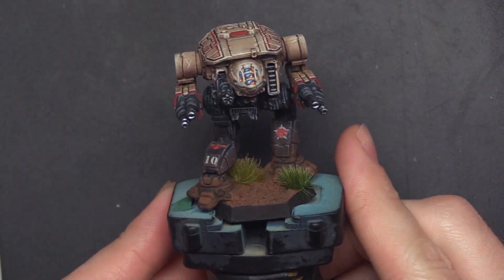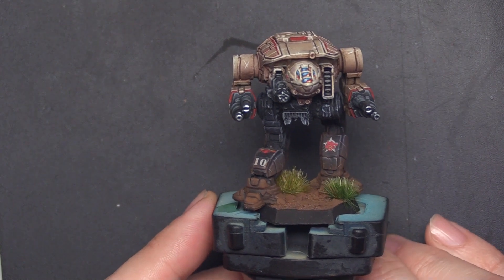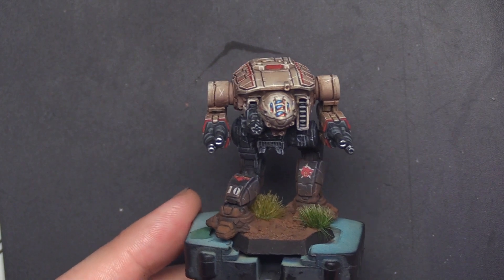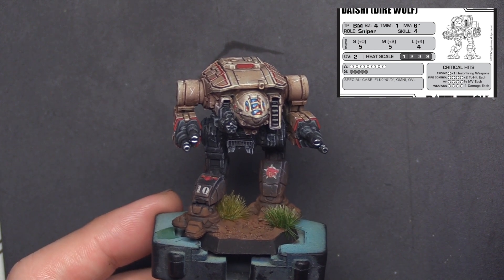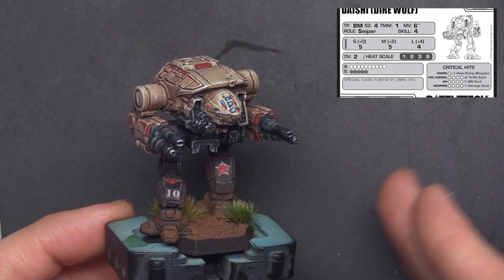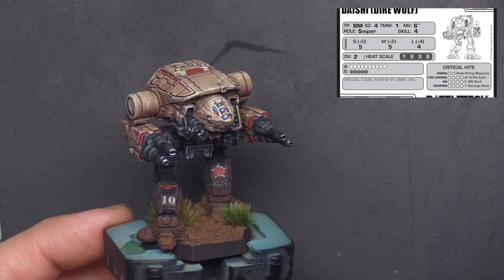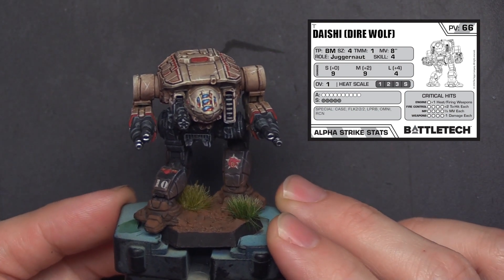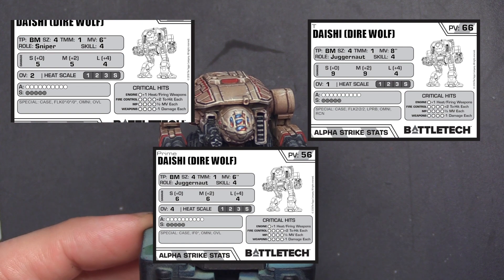Battletech: Unit Consideration - Dire Wolf Variants I Like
Tune in today as discuss mech variants I like to bring to the table.